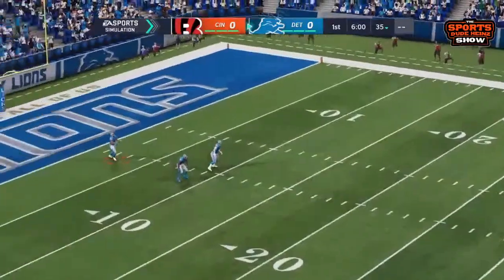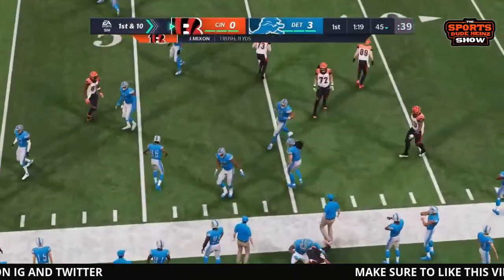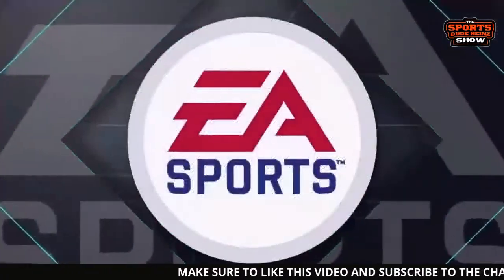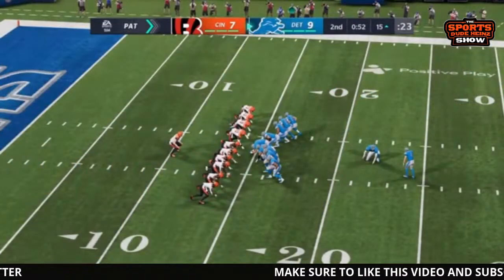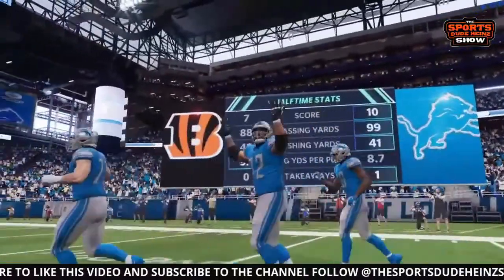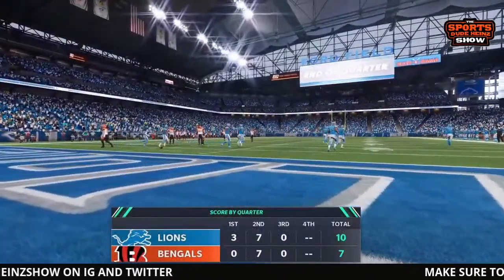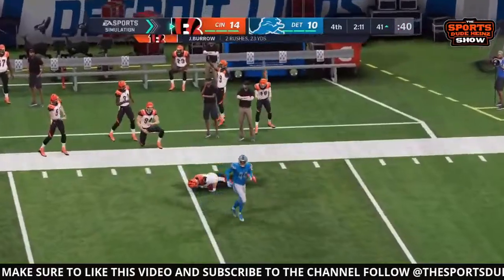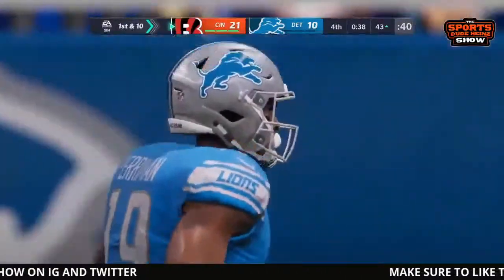Bengals @ Lions Week 6 Madden Sim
This video is a Madden simulation of the week 6 matchup of the Cincinnati Bengals vs the Detroit Lions